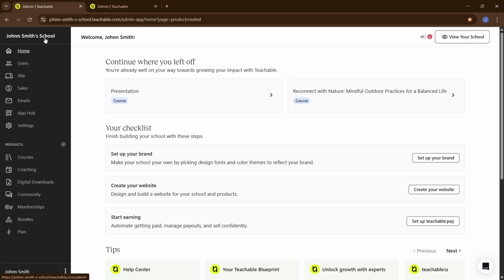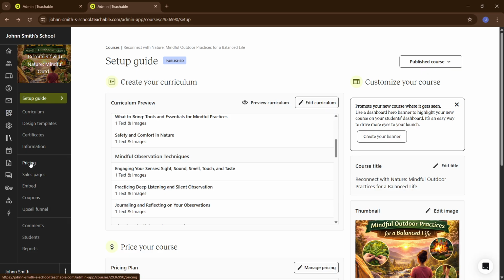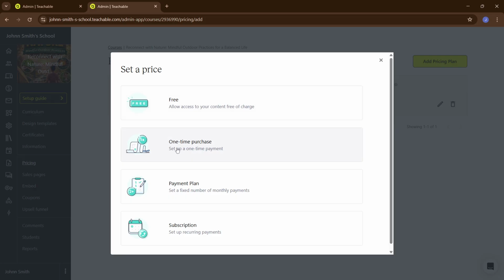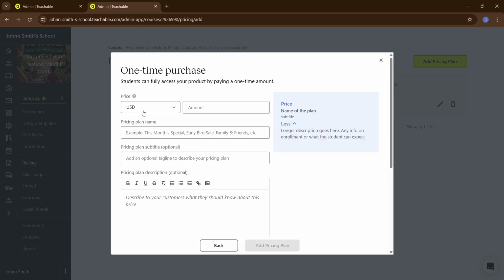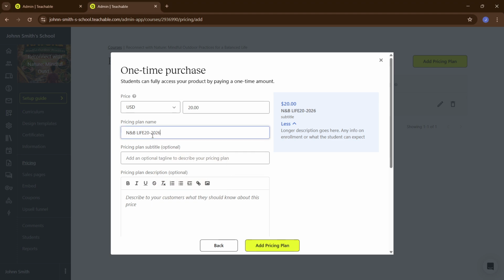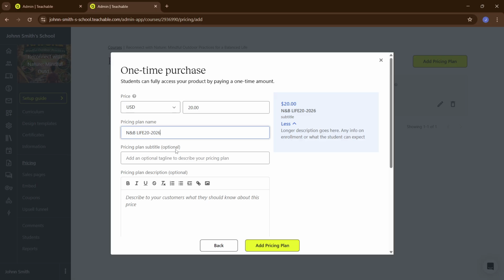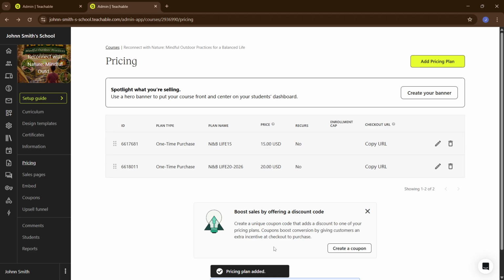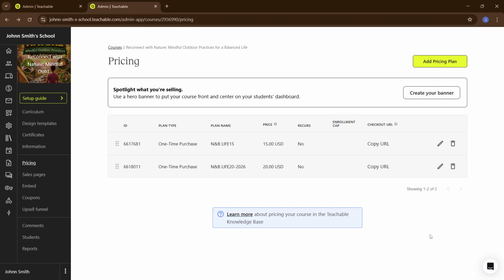How to Set a Price on Teachable [2026 Full Guide]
How to Set a Price on Teachable

In this video, we show you exactly how to set a price on Teachable to effectively monetize your online course and manage student access. We navigate the pricing administration modules and payment configuration parameters to ensure your curriculum is correctly valued in the marketplace.

Establishing a robust pricing structure is essential for building a sustainable education business and ensuring proper compensation for your intellectual property. By utilizing these financial settings, we improve the overall organization of your school and allow for various enrollment tiers, such as one-time purchases or subscription models, to be integrated into your project.

Technical Specs:
Software: Teachable; Feature: Settings